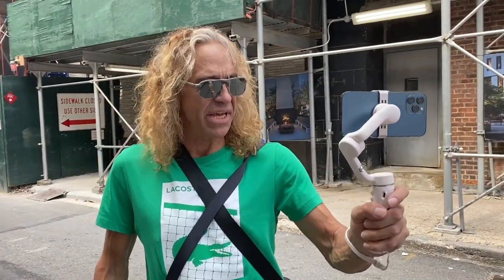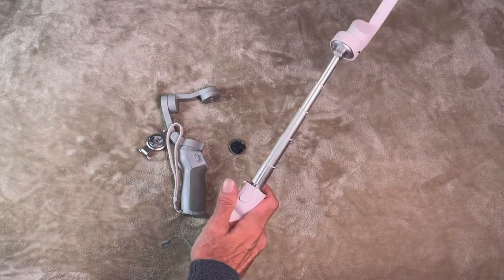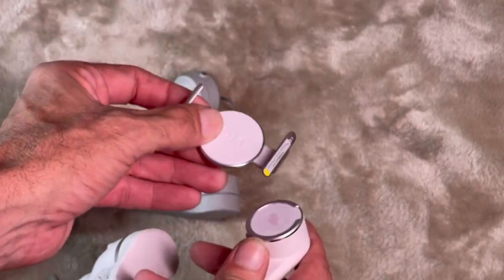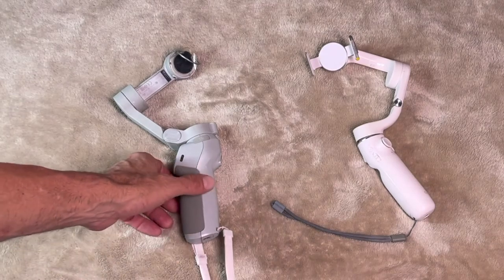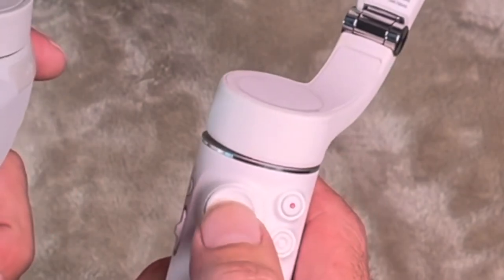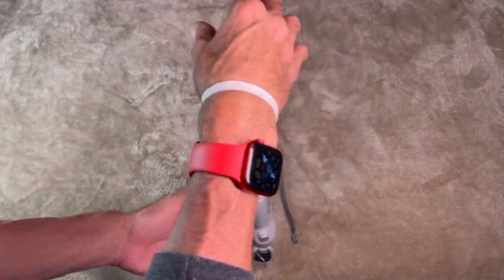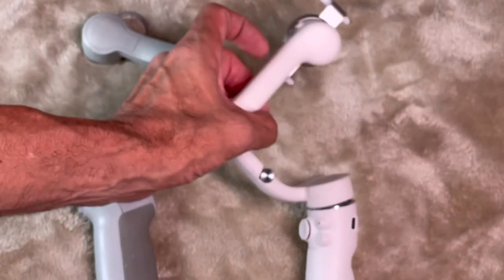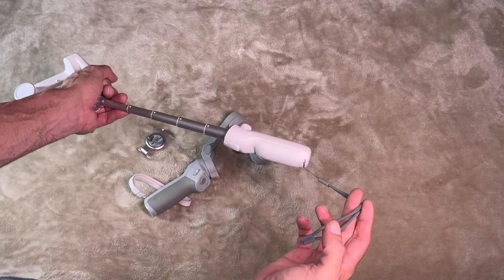DJI OM 5 Product Review / Comparison to Osmo 4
We got the Osmo OM-4 from DJI back in May 2021.  Best purchase a blogger could make.  It changed everything.  We immediately purchased the new OM-5 iPhone on September 15, 2021 as soon as we heard it was available. It started shipping from Amazon yesterday for $159. The OM-5 is a 3 axis gimbal stabilizer with an extender rod.